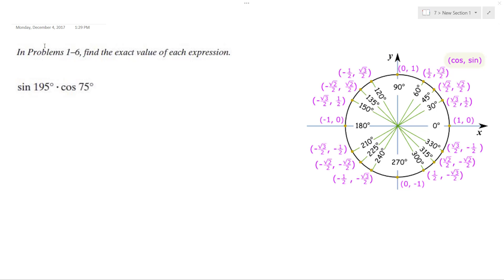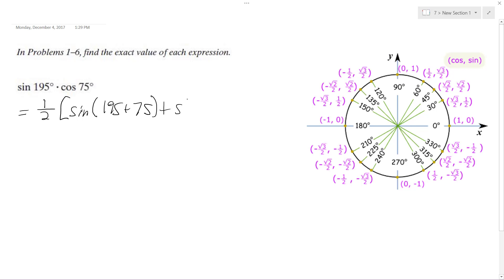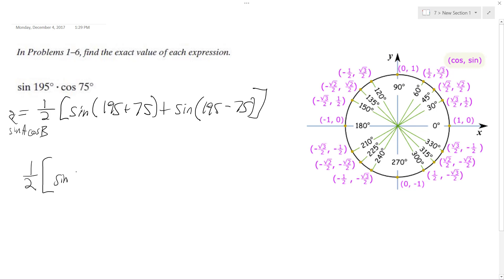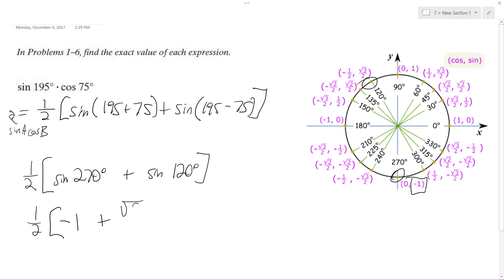exact value of sin 195 * cos 75